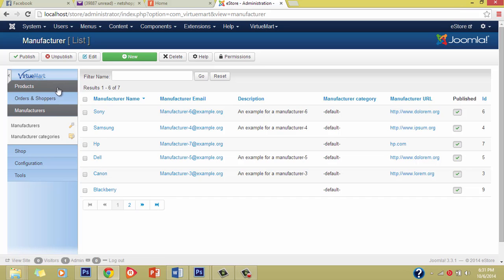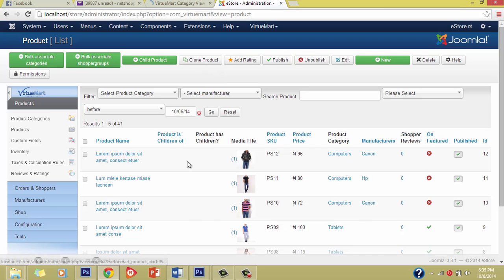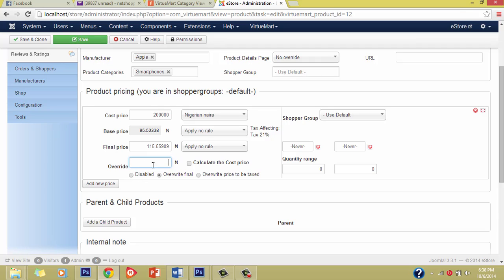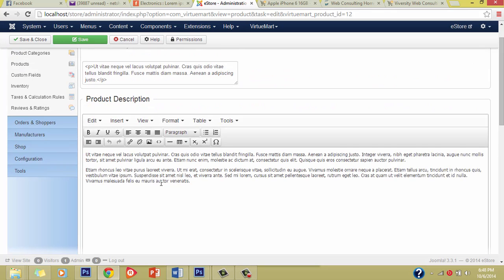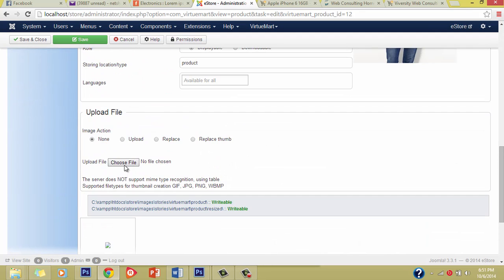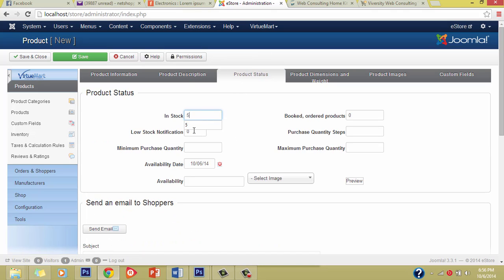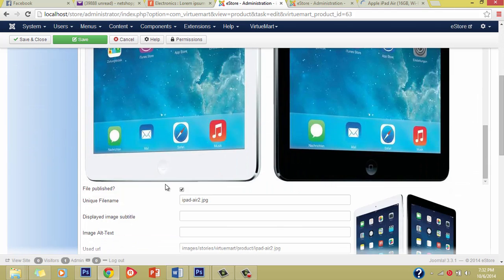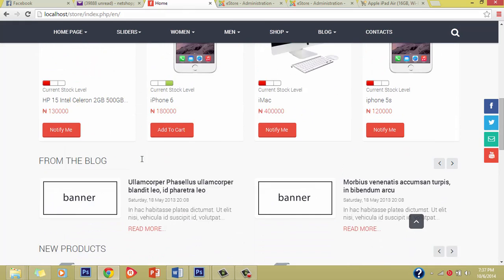5 Product Editing And Creation